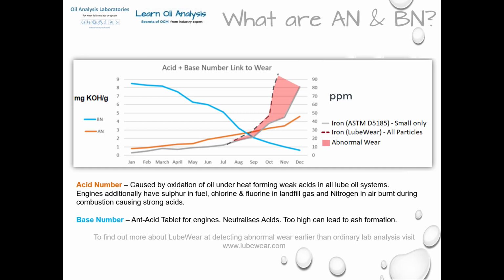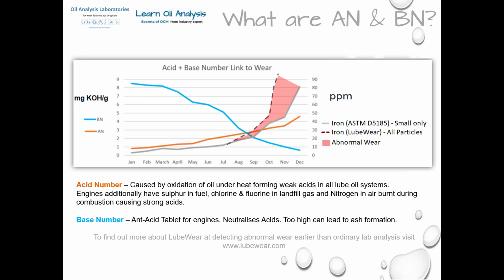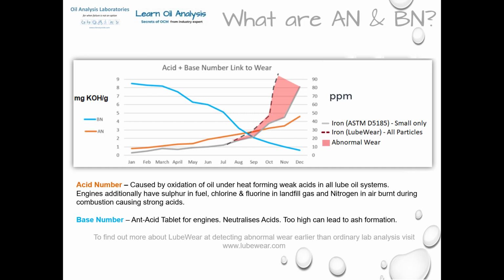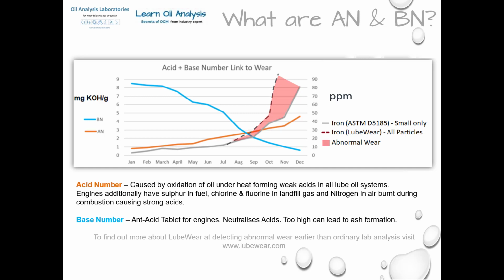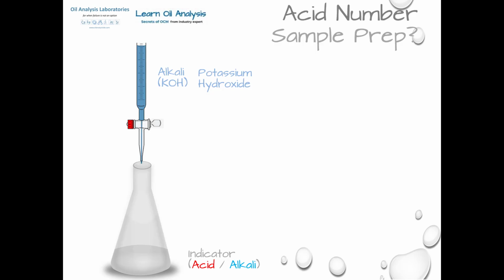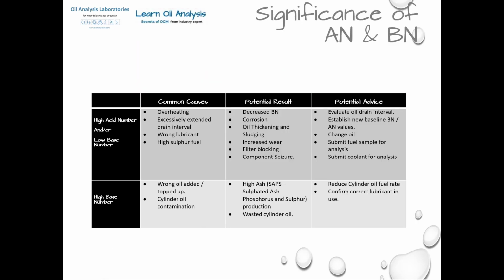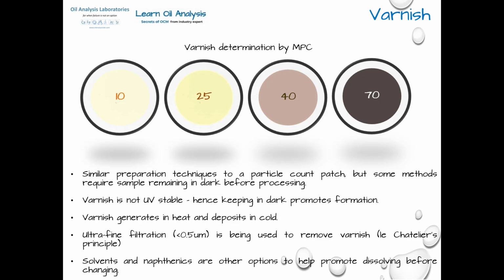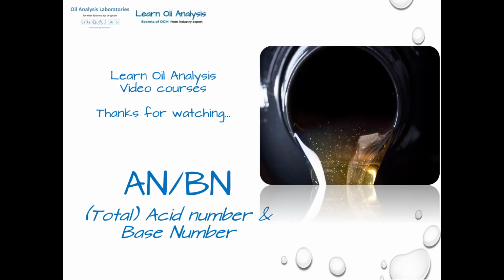Total Acid Number (TAN), Base Number (TBN), Initial pH and Varnish potential explained oil analysis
Acid Number (AN), Base Number (BN), and Varnish Potential by Membrane Patch Colorimetry (MPC) are essential parameters in oil analysis, especially for ensuring the health and longevity of lubricating oils in various machinery. Here's a brief overview of each:

1. **Acid Number (AN):** Sometimes called Total Acid Number (TAN). This measures the amount of acidic substances in the oil. A high AN indicates oil degradation or contamination, which can lead to corrosion and other harmful effects on machinery components. Monitoring the AN helps in determining when the oil needs to be changed or treated.

2. **Base Number (BN):** sometimes called Total Base Number (TBN). BN quantifies the amount of alkaline compounds in the oil. These compounds are important for neutralizing acids formed during combustion in engines. A decreasing BN over time can signal that the oil's ability to neutralize acids is diminishing, which could lead to increased wear and corrosion.

3. **Varnish Potential by MPC:** MPC testing assesses the potential of oil to form varnish, a type of deposit that can lead to operational issues in machinery. The test involves passing a sample of the oil through a membrane filter and then measuring the color of the membrane. A darker color indicates a higher potential for varnish formation.

Monitoring these parameters is crucial for predictive maintenance, allowing for timely interventions to prevent machinery failure and extend oil life. This aligns well with your focus on reducing workload and implementing automation in your laboratory. By integrating these tests into a regular maintenance schedule, you can provide valuable insights to your clients, helping them to maintain equipment efficiently and effectively.

Enjoy the video explaining these parameters in more detail.